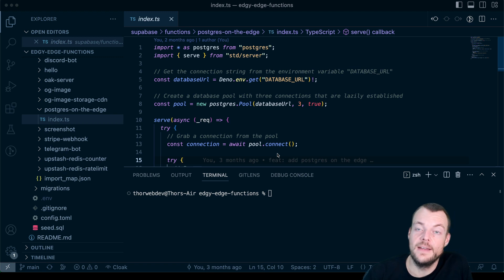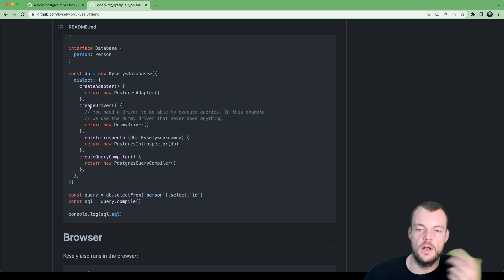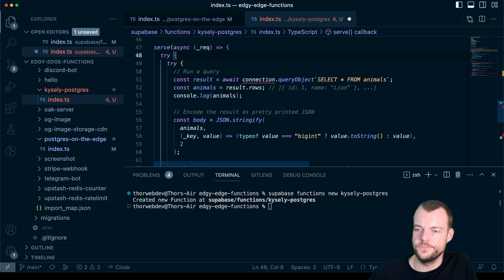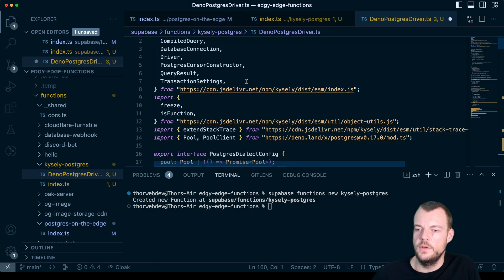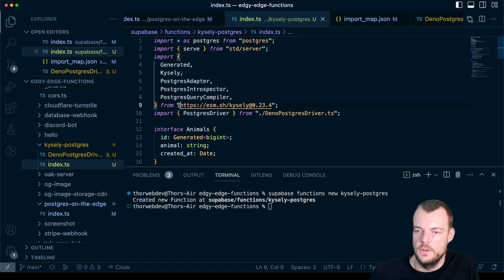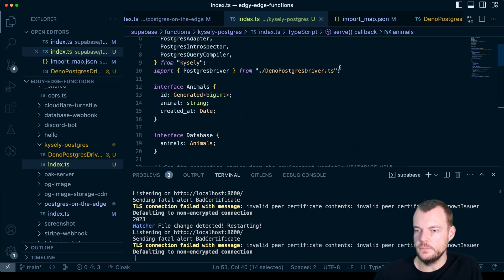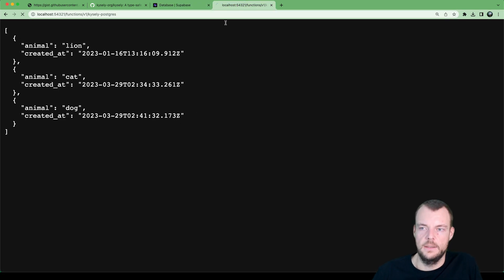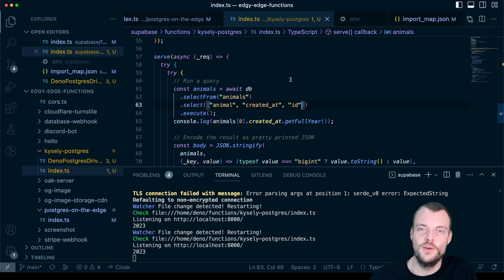Type-Safe SQL on the Edge with Kysely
Supabase Edge Functions[0] can connect directly to your Postgres database to execute SQL queries[1]. Kysely[2] is a type-safe and autocompletion-friendly typescript SQL query builder.

Combining Kysely with Deno Postgres provides a neat developer experience for interacting directly with your Postgres database.

## Chapters
00:00 Recap: Postgres on the Edge
01:00 Kysely intro
02:10 Create new Edge Function
02:50 Import Kysely via esm.sh
04:20 Set up database Types for Kysely
05:45 Write a SQL query with Kysely
07:30 Implement a Deno Postgres Driver for Kysely
14:10 Secure Database connection with SSL certificate
17:15 Download Database SSL certificate from the Supabase Dashboard